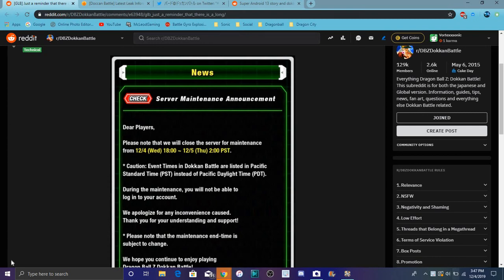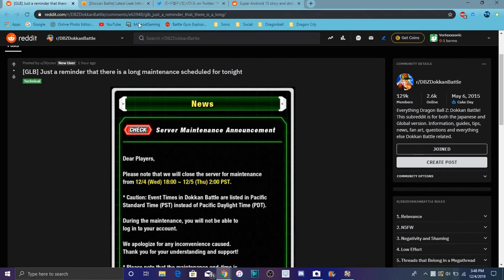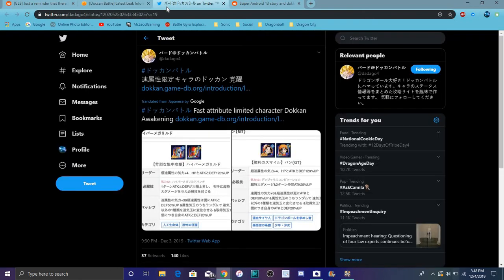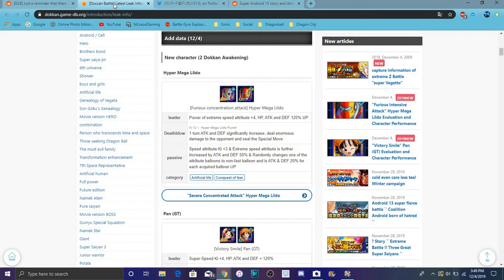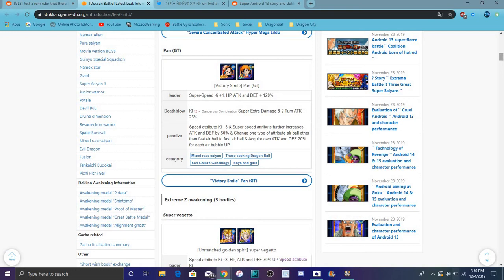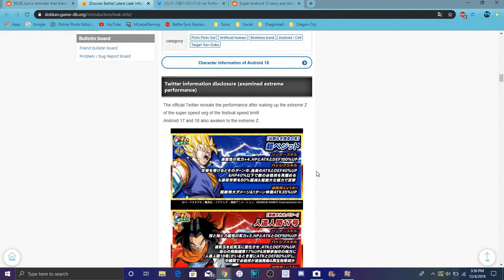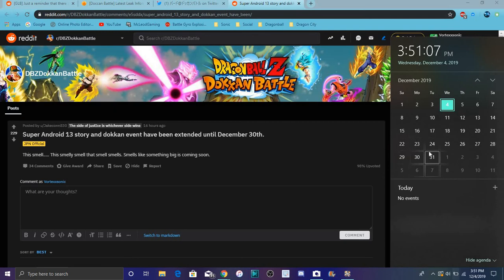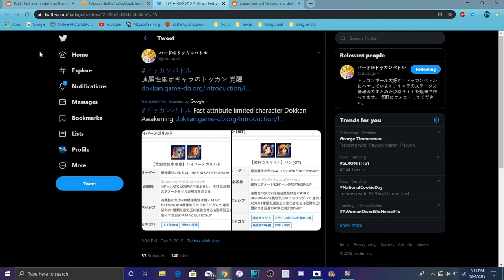AGL HYPER METAL RILLDO & PAN ARE DOKKAN AWAKENING & MORE All Info DBZ Dokkan Battle